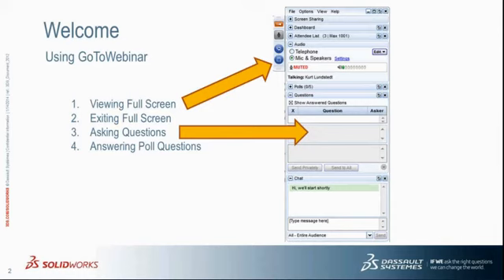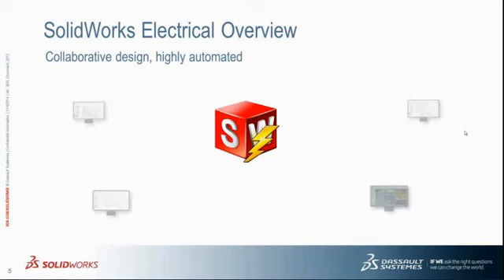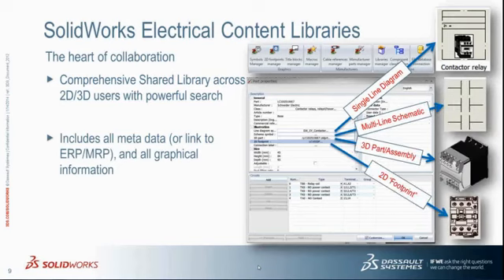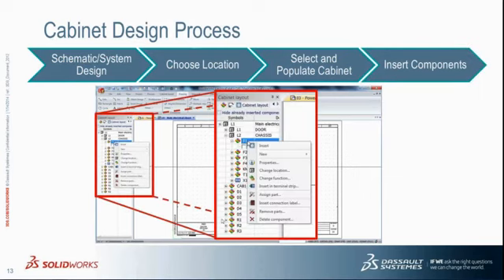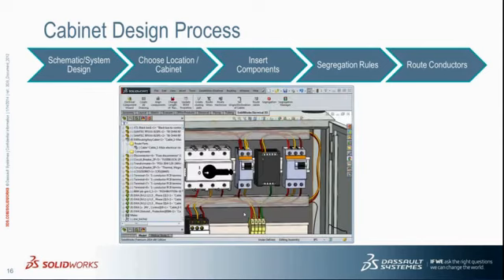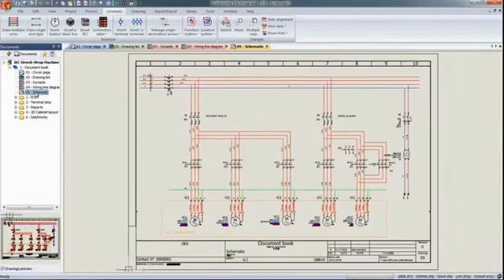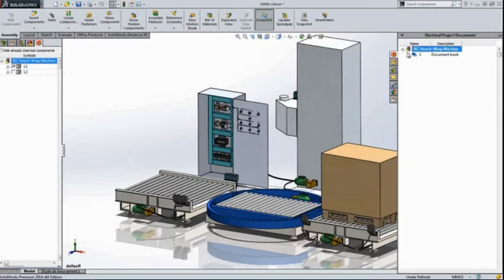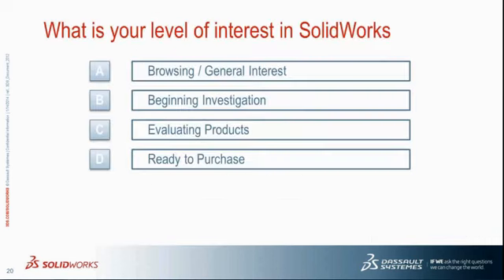Intercad - Taking Electrical Cabinet Design to the Next Dimension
Intercad shows you how to simplify the development of electrical cabinets through schematically designed 3D CAD models.

Do you have issues integrating your electrical cabinet and associated electrical systems with your 3D mechanical designs?

Does your electrical design documentation accurately show the physical electrical design?

In just 22 minutes, you'll see how to streamline your entire electrical cabinet development process using powerful SOLIDWORKS® Electrical design tools: